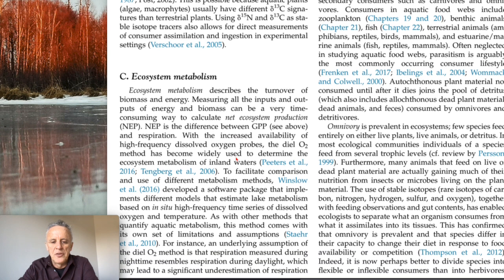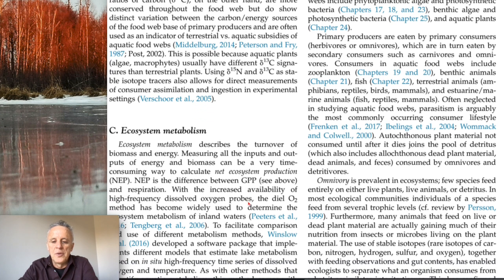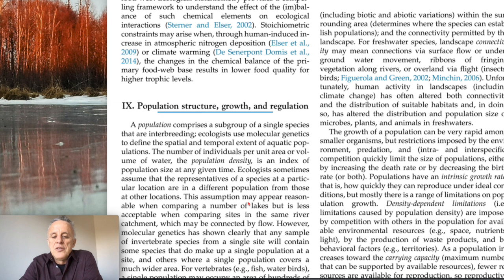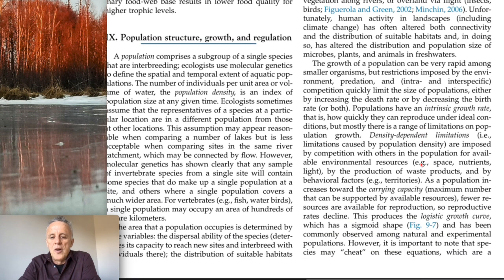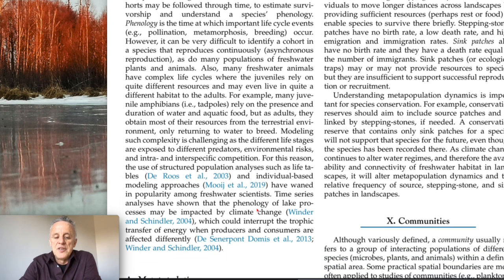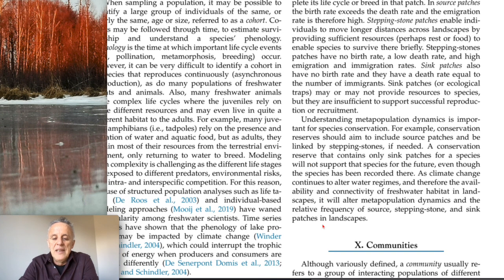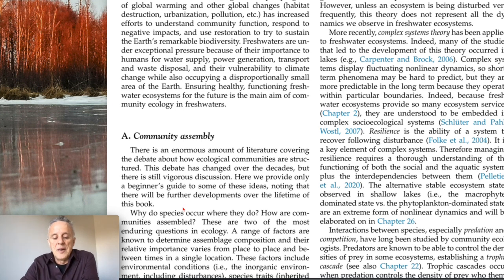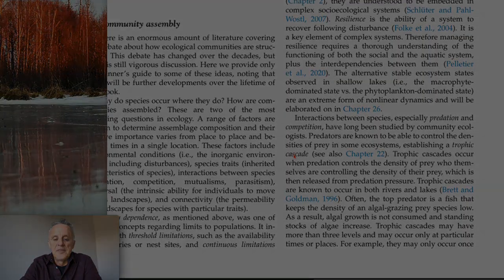Structure and Productivity of Aquatic Ecosystems - Chapter IX - Part 3